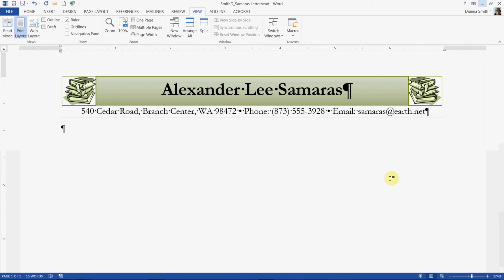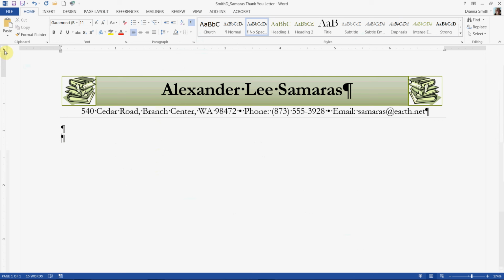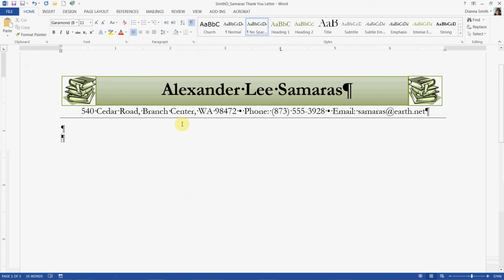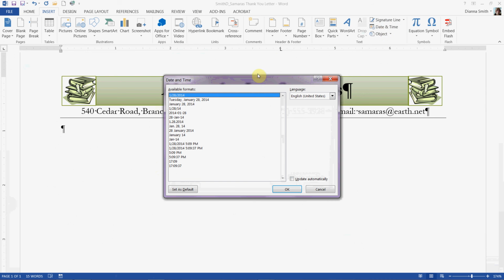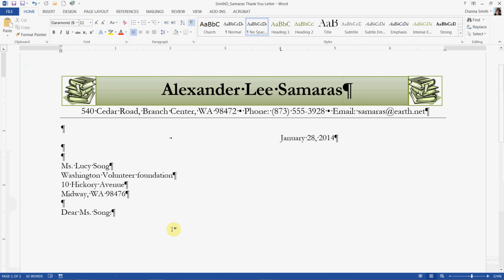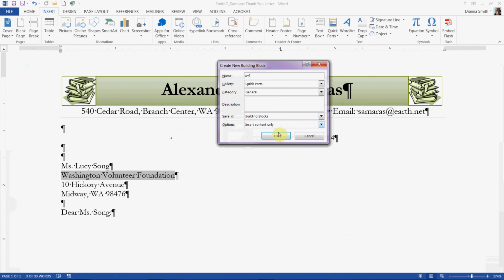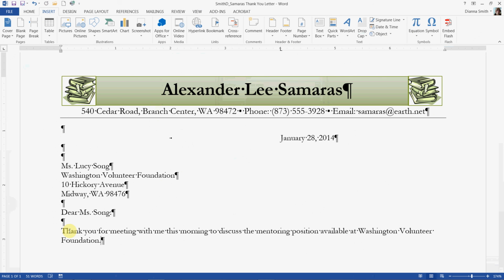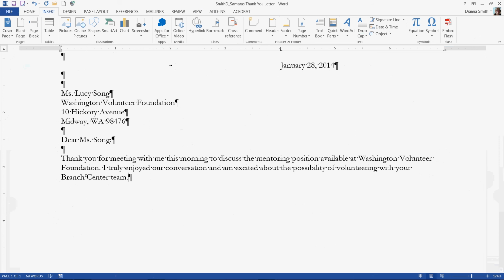Word Chap 3 pages WD 164-WD 174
Mrs. Smith - Chapter 3 Word Lecture Part 2